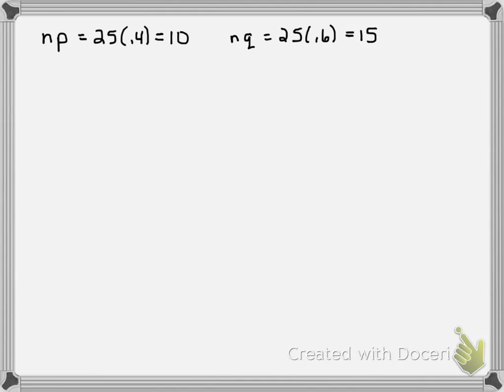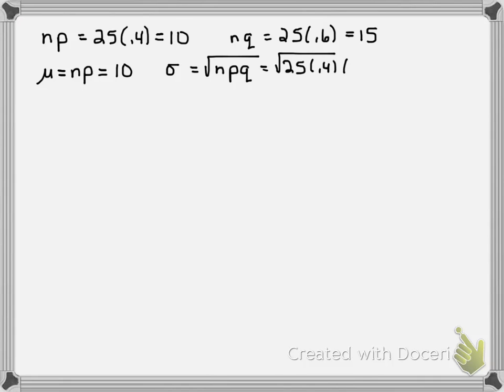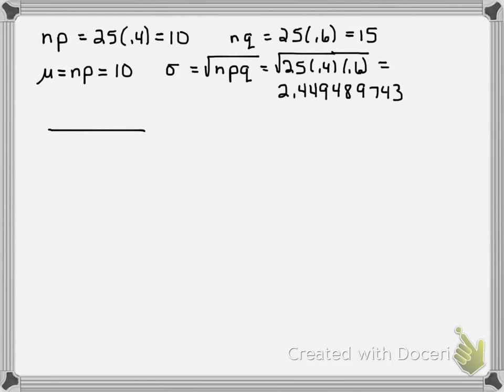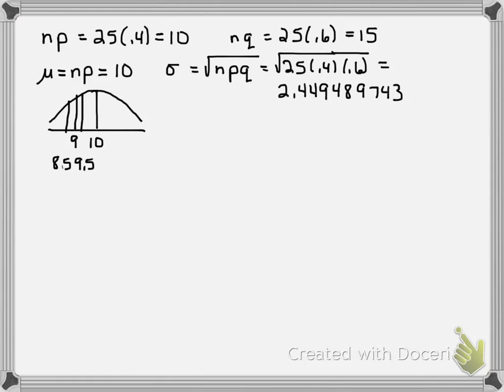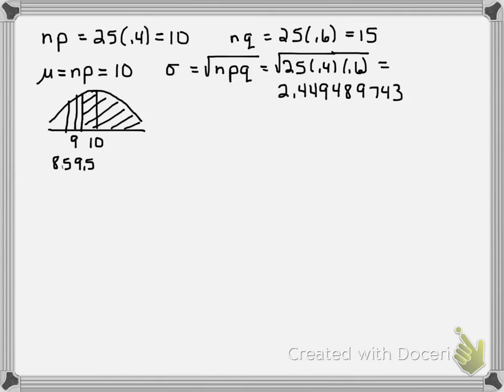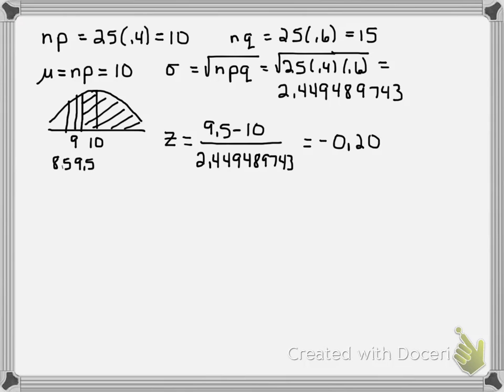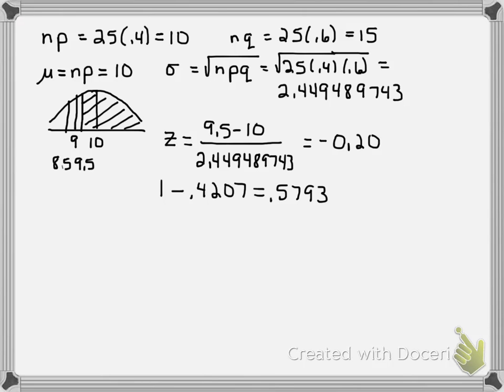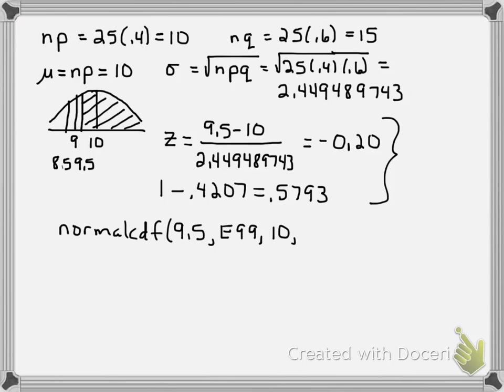Section 6-7 Example 2